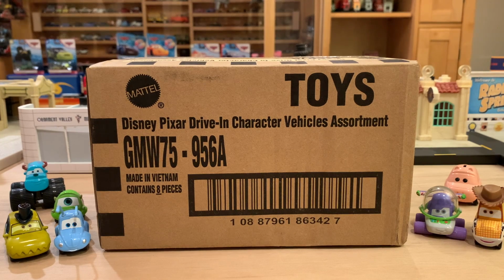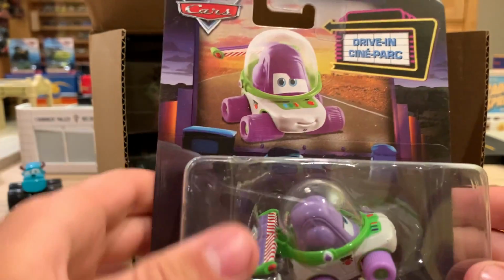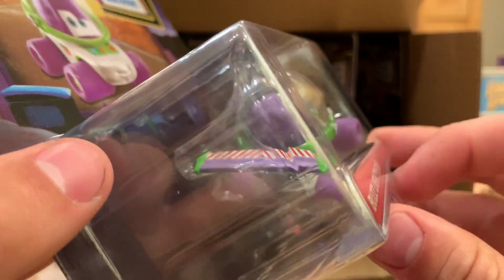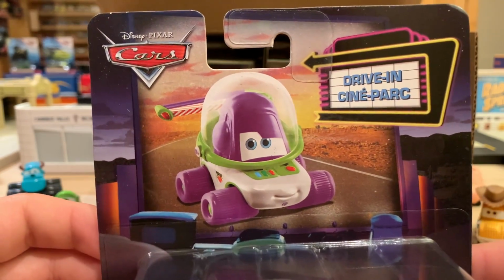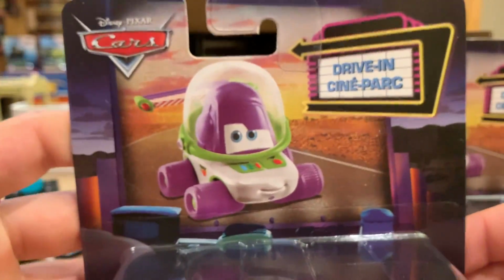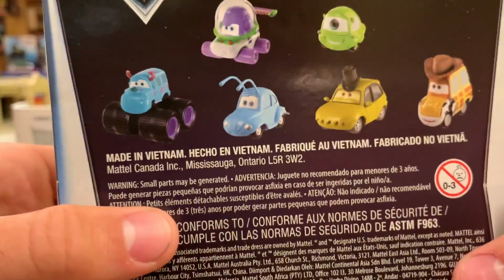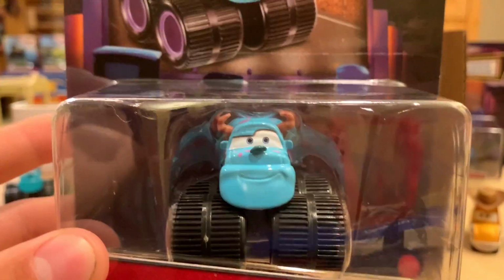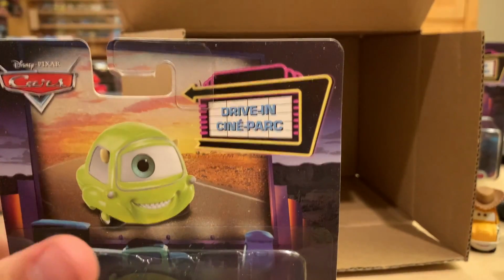Mattel Disney Cars Drive-In Case A Unboxing Woody Buzz Sulley Mike Hamm Flik PT Flea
In June 2020, Mattel debuted a new line, Drive-In, featuring "car-ified" characters from other Pixar movies. Case A includes Woody, Buzz and Hamm from 'Toy Story,' P.T. Flea and Flik from 'A Bug's Life' and Sulley and Mike Wazowski from 'Monsters Inc.' The series is also referred to as Pixar Mashups and is currently only available at H-E-B stores in the USA.

Drive-In Case A Contents:
(2) Buzz Lightyear
(1) Woody
(1) Hamm
(1) Sulley
(1) Mike Wazowski
(1) Flik
(1) P.T. Flea